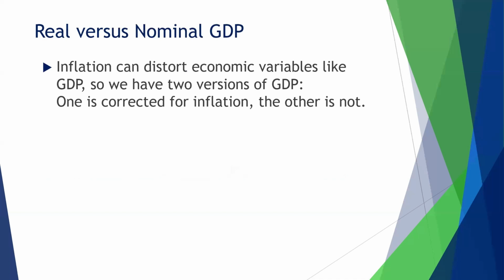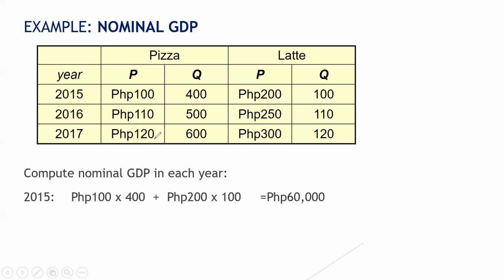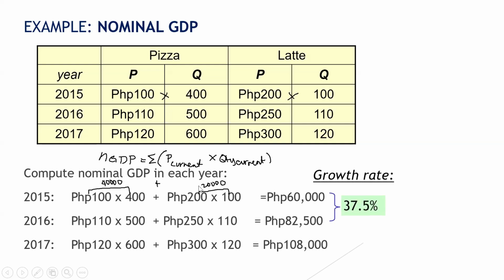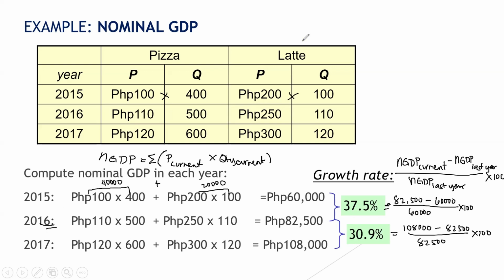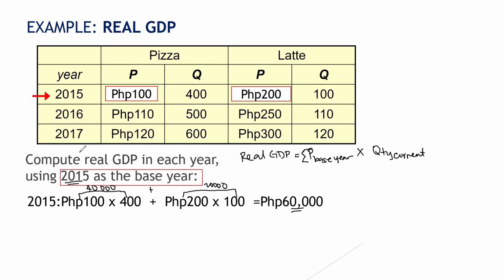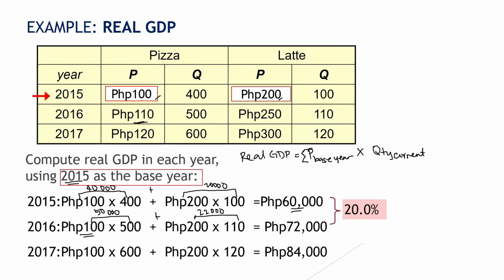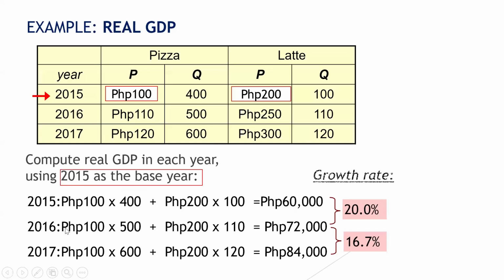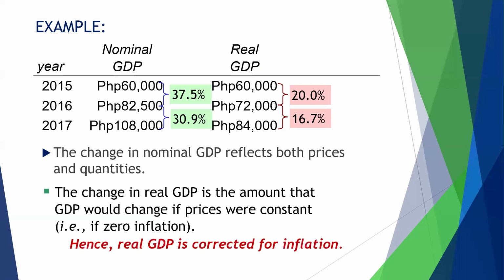Nominal GDP and Real GDP